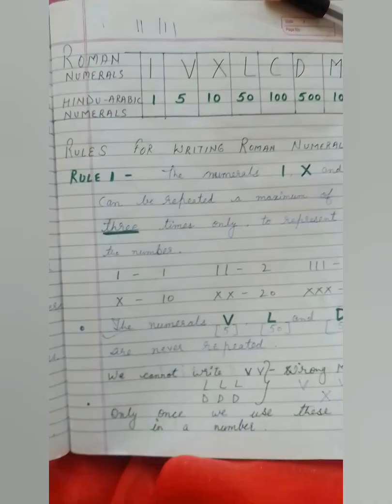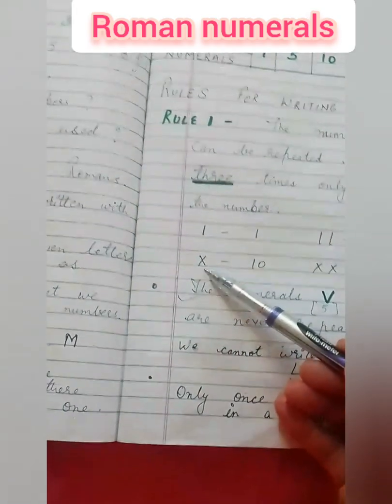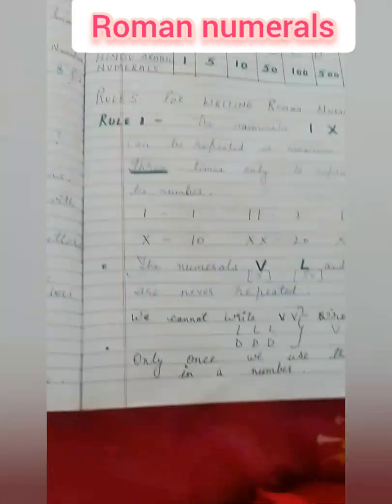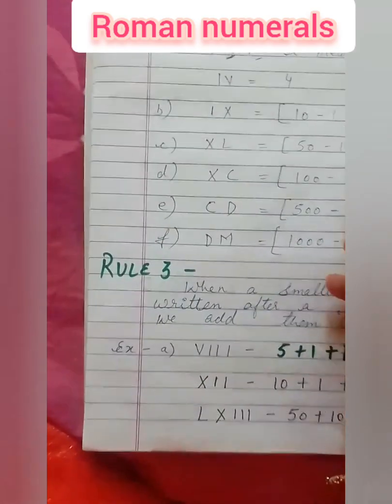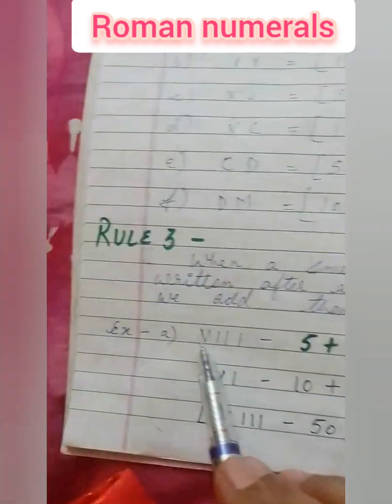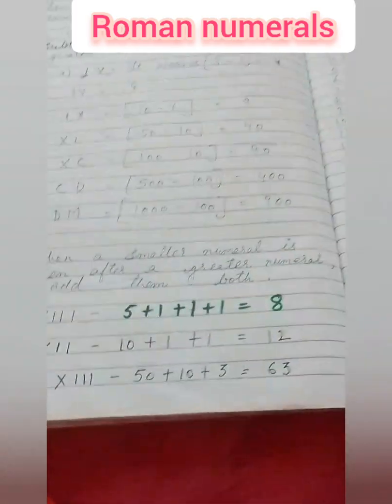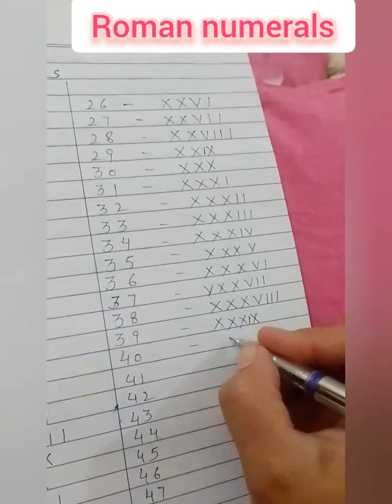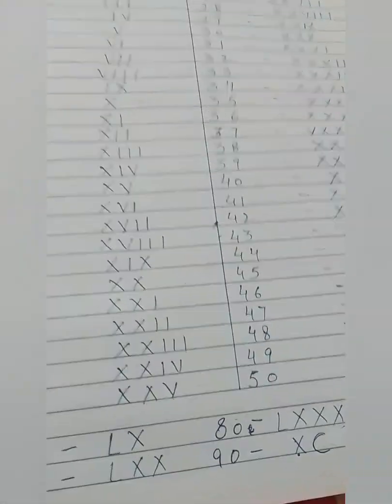Easy rules n concept of Roman numerals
Hiii I Pooja Gulati I tried to clear the concept of Roman numerals in this video here you learn about the rules , symbols of Roman numerals n counting till 1-1000